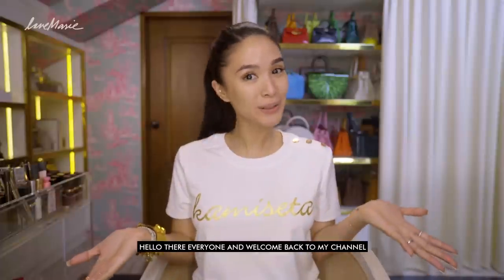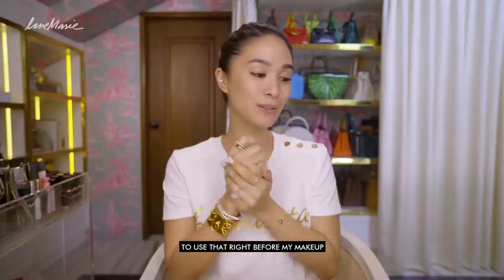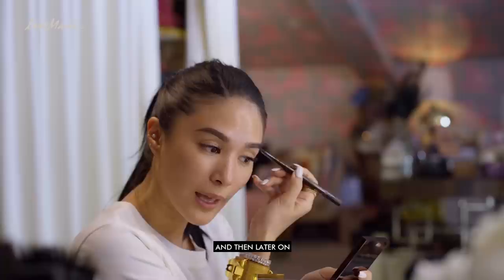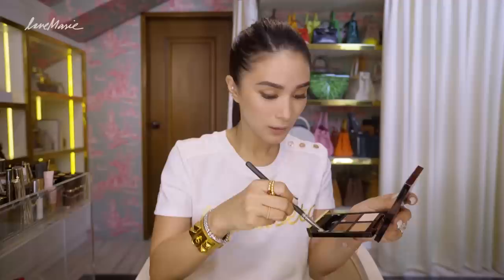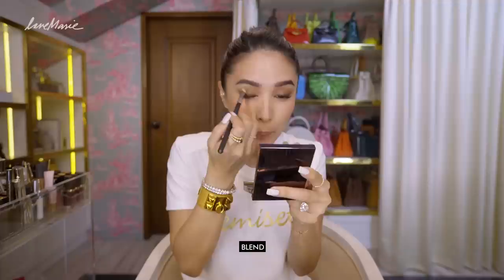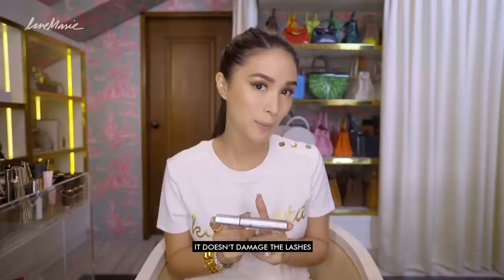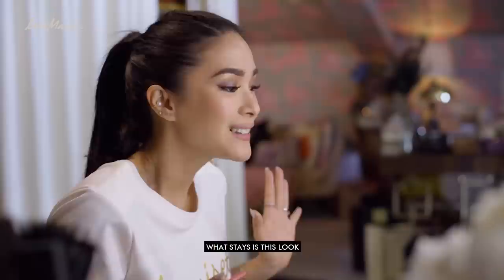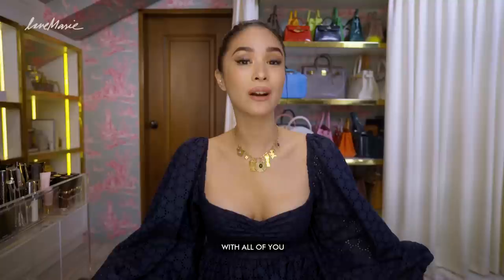GLAM LOOK TUTORIAL FEATURING TOM FORD | Heart Evangelista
Get ready with me videos are the most fun to film for me! 📽✨It's like letting you into my little sanctuary. 😌 Today, I'm glamming it up with Tom Ford! See how I like to brighten my skin, spice up my eyes, and many more! 💘

PRODUCTS USED:
- Pond’s Age Miracle
- Fluocinonide Cream
- Tom Ford Traceless Perfecting Foundation
- Tom Ford Traceless Foundation Stick
- Tom Ford Shade and Illuminate
- Glossier Cloud Paint in Puff
- Tom Ford Eye Color Quad in Cocoa Mirage and Disco Dust
- K-Palette Lasting Eyebrow in Number 2
- Tom Ford Brow Sculptor in Espresso
- Bobbi Brown Natural Brow Shaper in Mahogany
- Teviant Pencil in Termagent
- Tom Ford Shade and Illuminate Kohl Duo in Solaris
- L’Oreal Infallible Lip Liner in Rose
- Sephora Cream Lip Stain in 05
- Tom Ford Sheer Cheek duo in Paradise Lust
- Tom Ford Radiant Perfecting Powder in Luna
- Pat Mcgrath Matte Trance lipstick in Christy
- Sephora Collection Silicone Sponge

LOVE MARIE ONGPAUCO-ESCUDERO (known in the Philippine entertainment industry as Heart Evangelista) started her career at the age of 13 as a commercial model and actress. Her 20 years of hard work paved way to numerous acting and hosting projects, and awards. Through the years, she has evolved from being a professional actor and television host to a sought-after international and local brand endorser, sold-out visual artist, best-selling author, fashion influencer, beauty icon, and entrepreneur. She is one of the country’s most recognized celebrities, and advocates for children’s health and education, individuals with special needs, and animal welfare. She wishes to share these passions to the world through this platform.

PRODUCTS USED:

Updating

Shop my jewelry line with Royal Gem using the code LOVEMARIE10